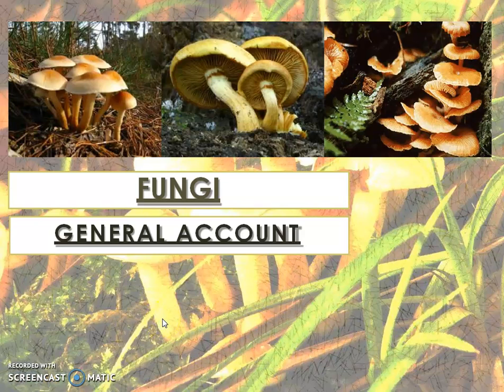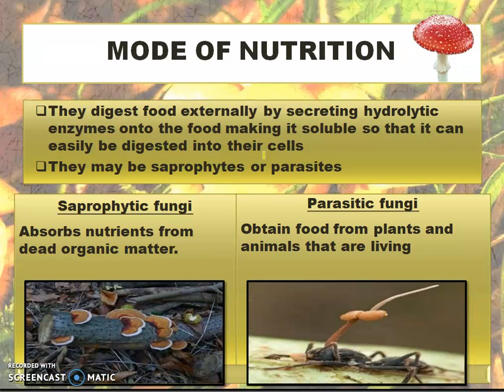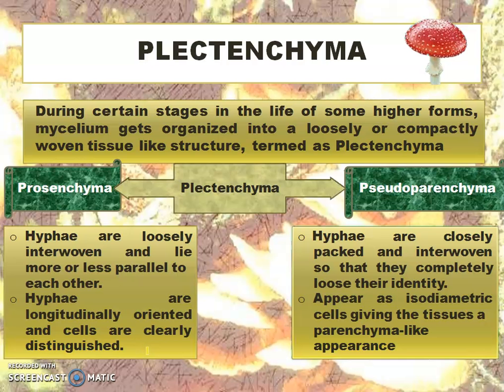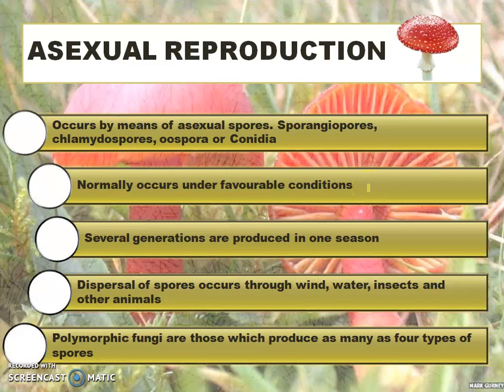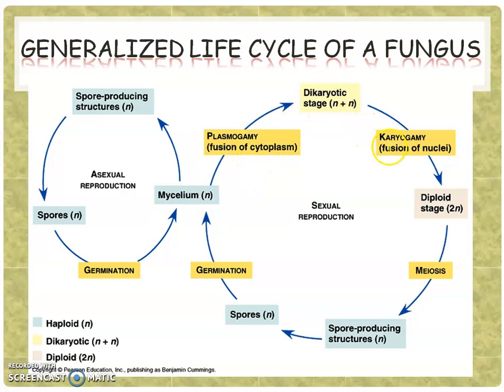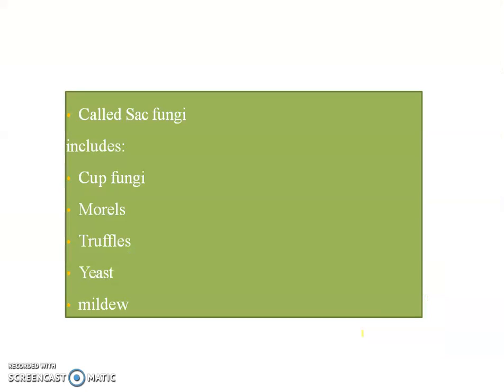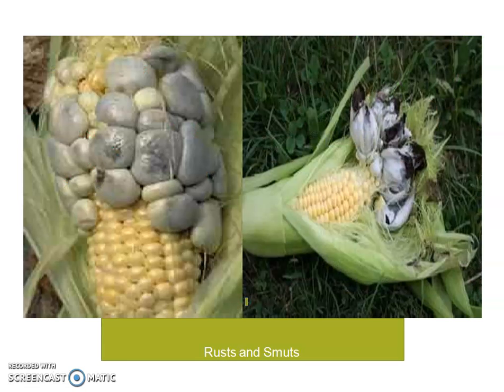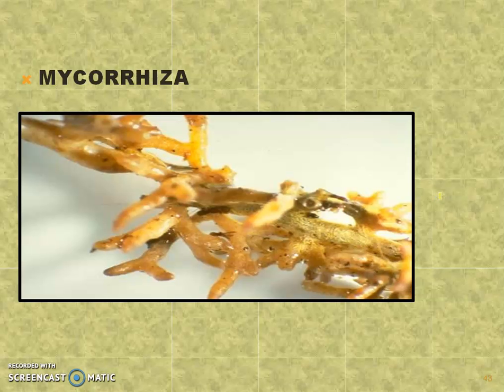fungi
class 11 ch2 biological classification (fungi)